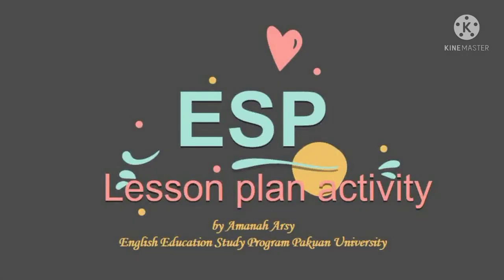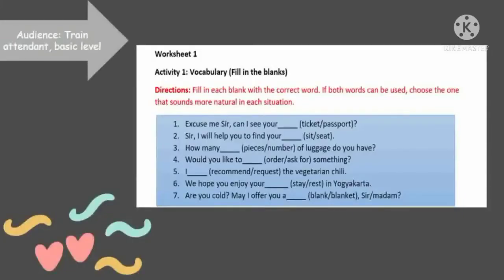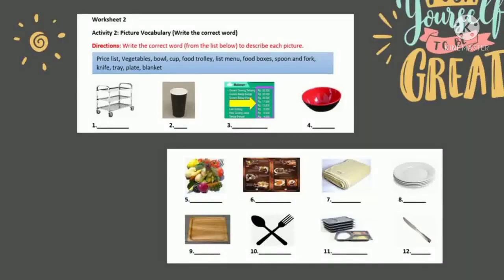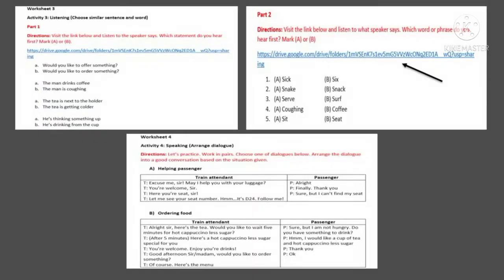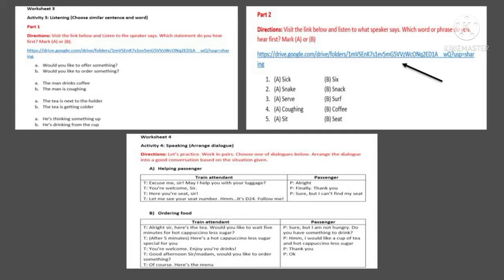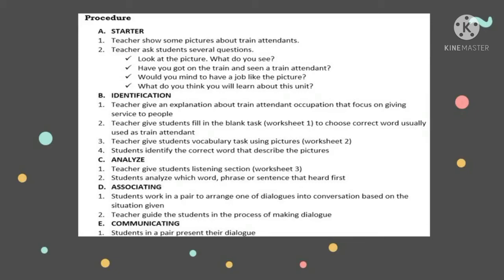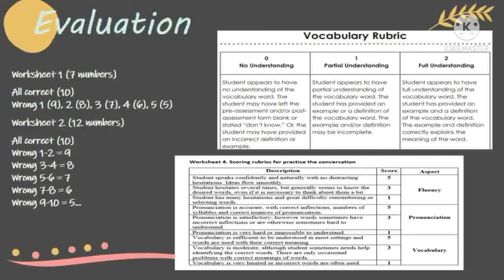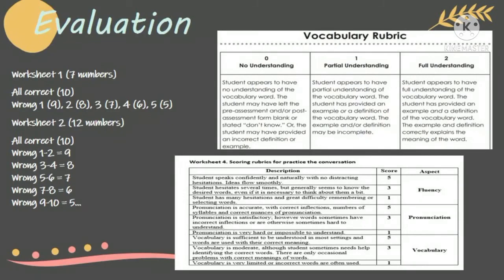ESP Meeting 10